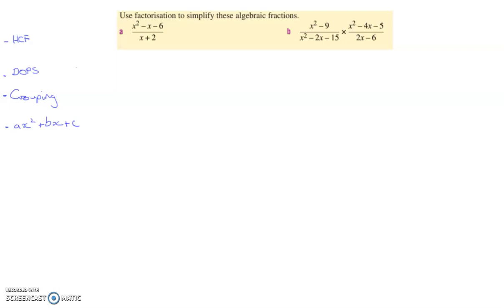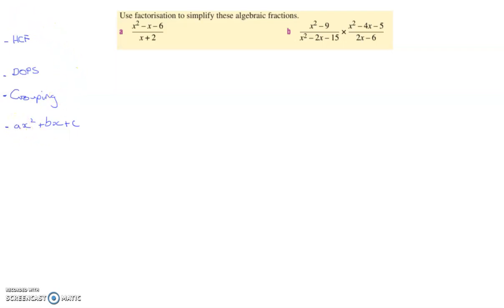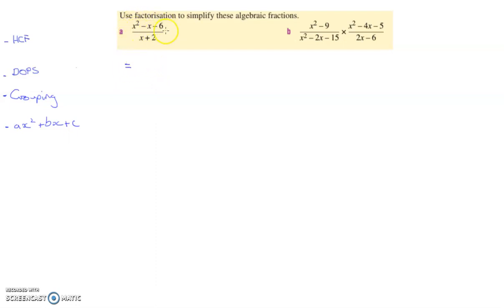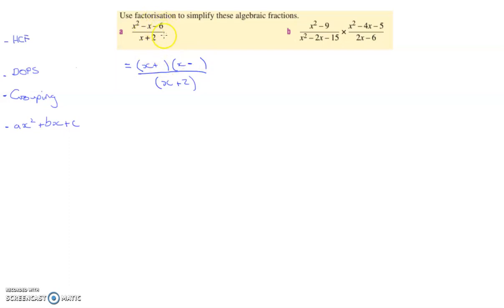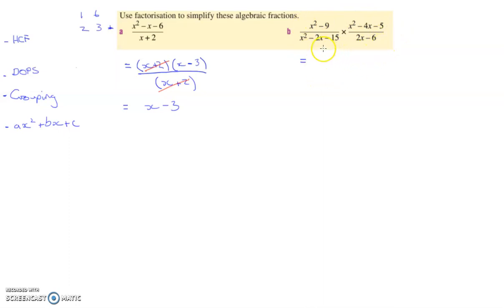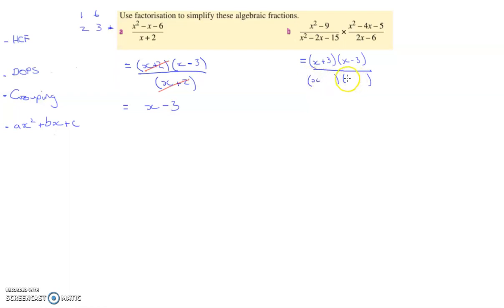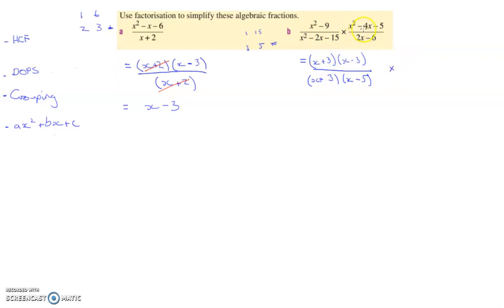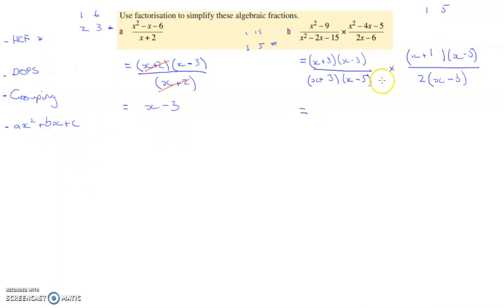Year 10 Maths: Simplifying Fractions by Factorising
Learning Intention: To simplify an algebraic fraction by factorising

Success Criteria: I can simplify an algebraic fraction by factorising and cancelling